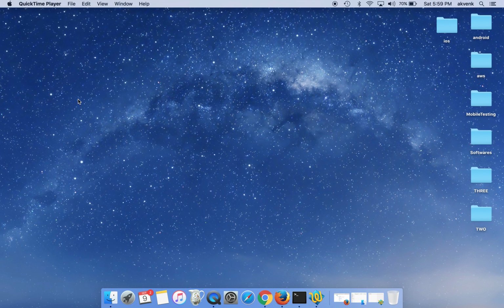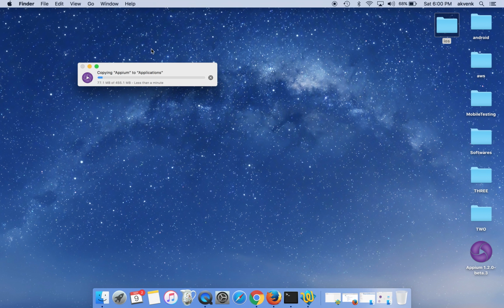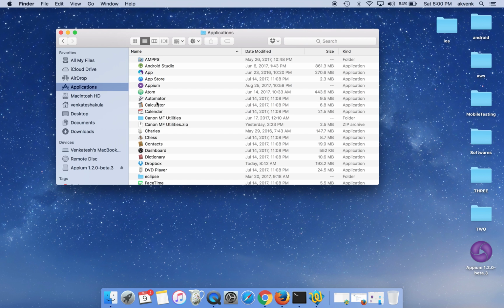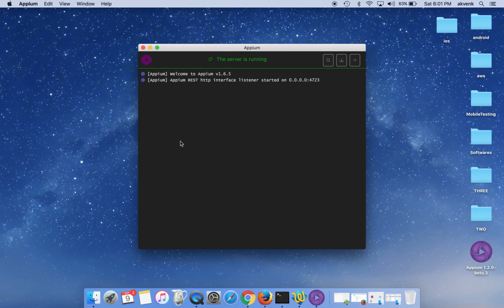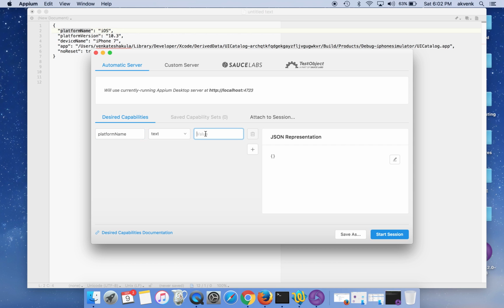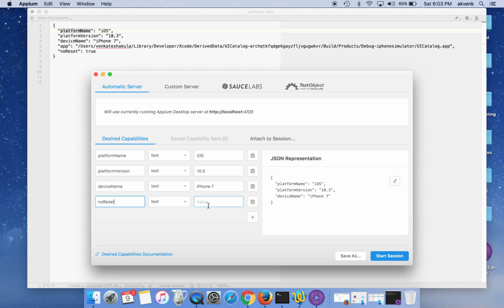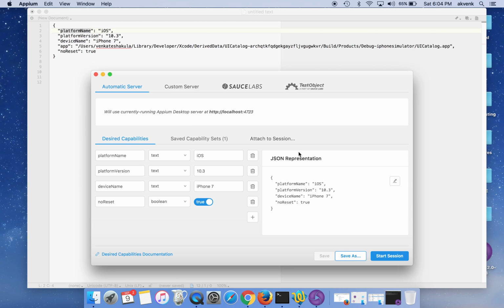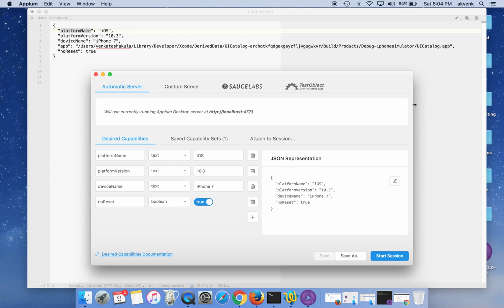Appium Python Tutorial - Appium Desktop Setup for iOS with Desired Capabilities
Appium Python Tutorial - Appium Desired Capabilities For iOS

In this video we will learn how to install Appium GUI Desktop application in Mac and then configure our iPhone simulator with Desired Capabilities.

Appium iPhone 7 with iOS 10.3 Desired Capabilities:

  "platformName": "iOS",
  "platformVersion": "10.3",
  "deviceName": "iPhone 7",
  "noReset": true

Short Definition of Appium Desktop from Github Repo:

Appium Desktop is an open source app for Mac, Windows, and Linux which gives you the power of the Appium automation server in a beautiful and flexible UI. It is a combination of a few Appium-related tools:

A graphical interface for the Appium Server. You can set options, start/stop the server, see logs, etc... You also don't need to use Node/NPM to install Appium, as the Node runtime comes bundled with Appium Desktop.

An Inspector that you can use to look at your app's elements, get basic information about them, and perform basic interactions with them. This is useful as a way to learn about Appium or as a way to learn about your app so you can write tests for it.